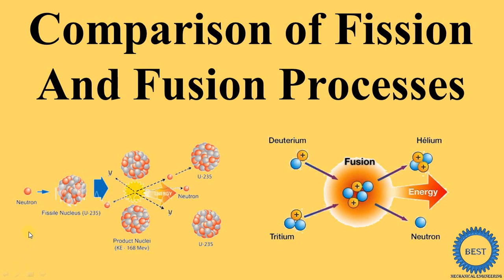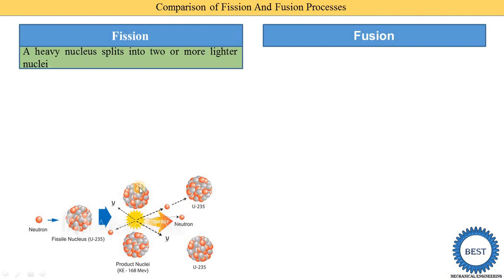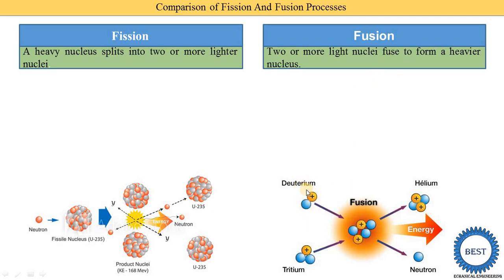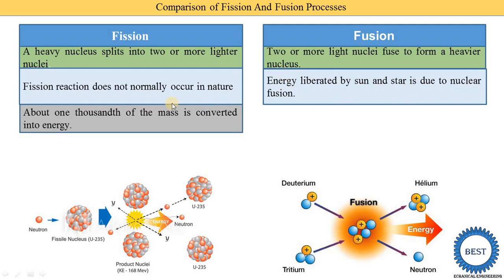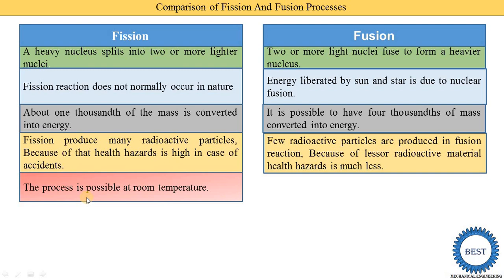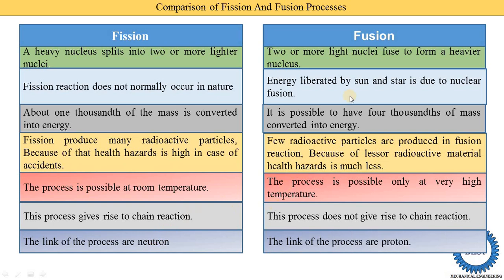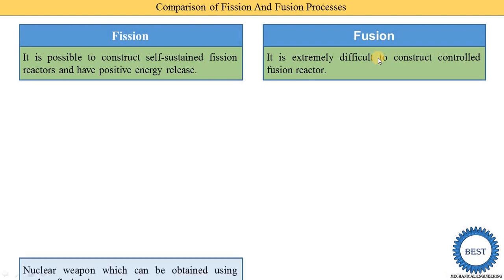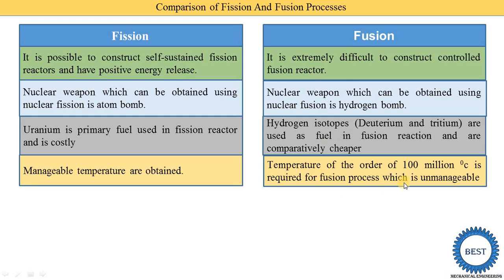Comparison of Fission And Fusion Processes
In this video, I explained Comparison of Fission And Fusion Processes.